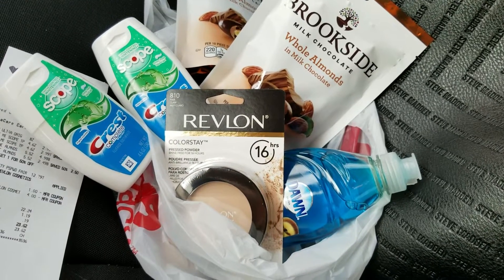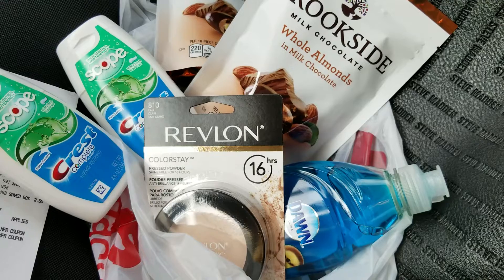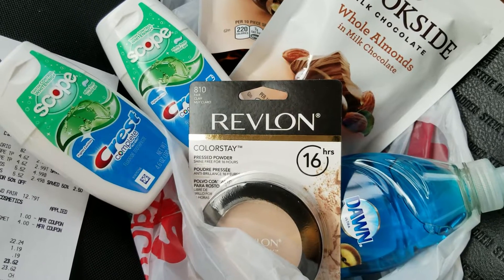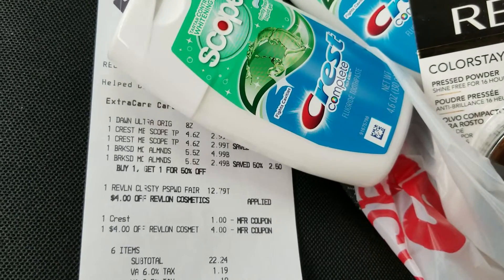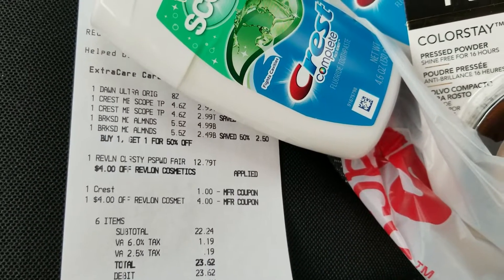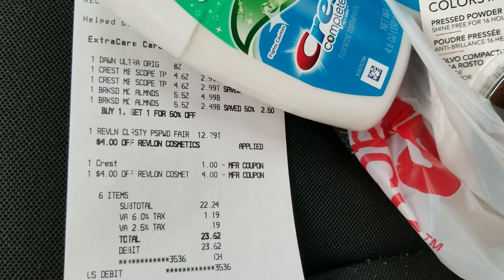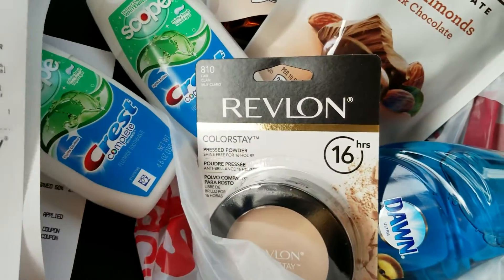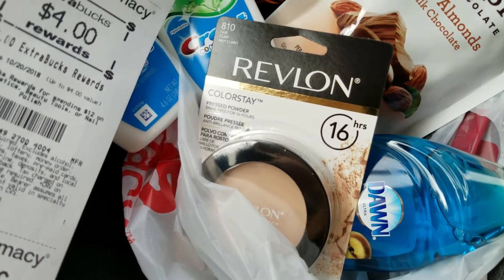CVS Couponing Haul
Used my $4 Off of $12 Revlon CRT.